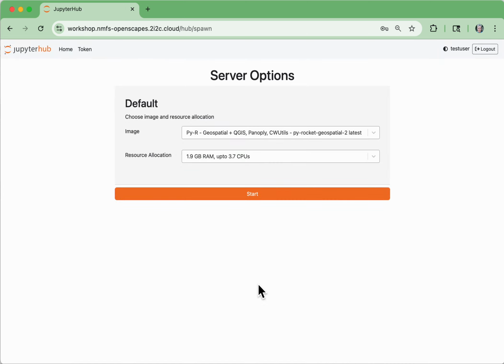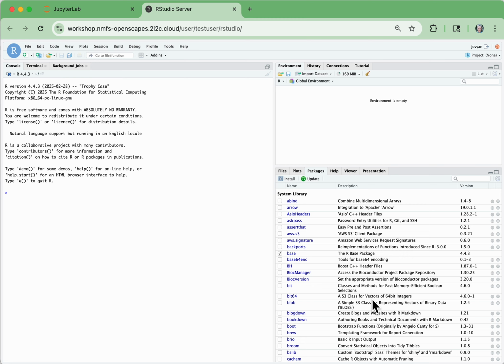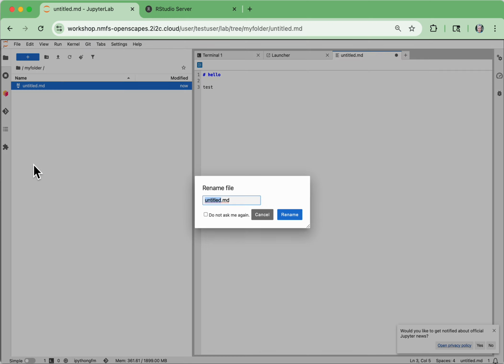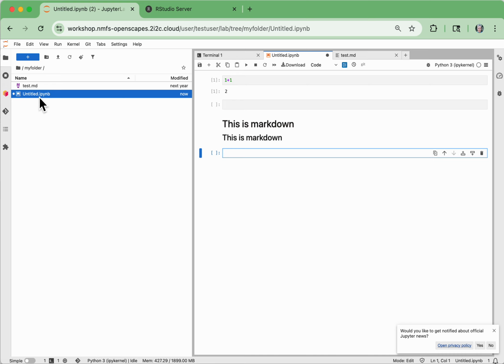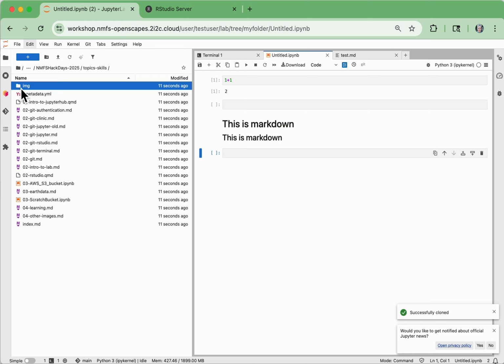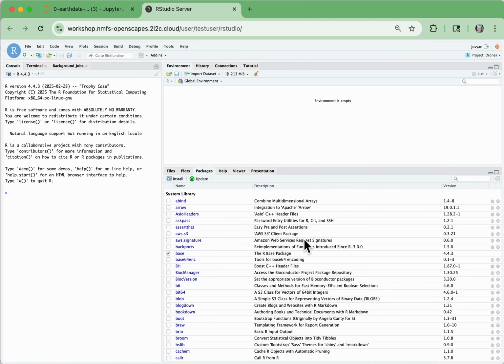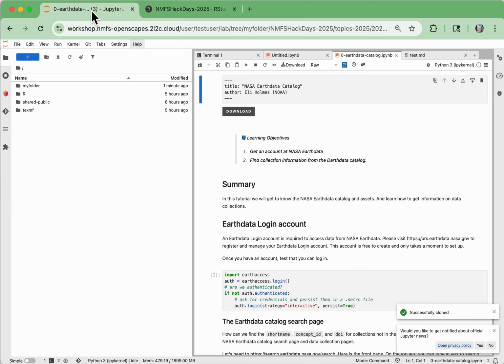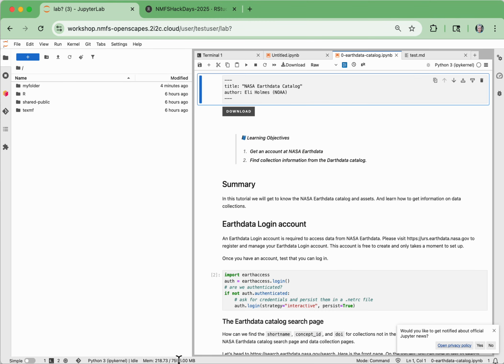Orientation for the Fish-PACE JupyterHub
* Log in
* User home directory
* Opening RStudio
* Open JupyterLab and a Jupyter Notebook
* Shutting down your server